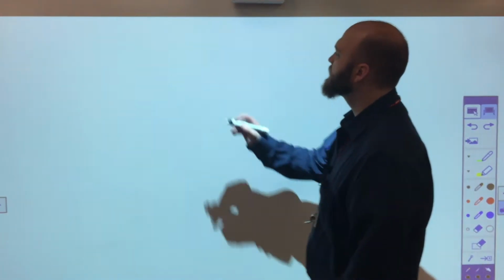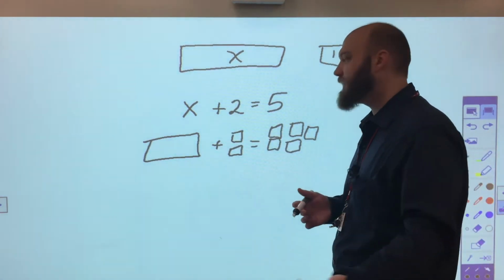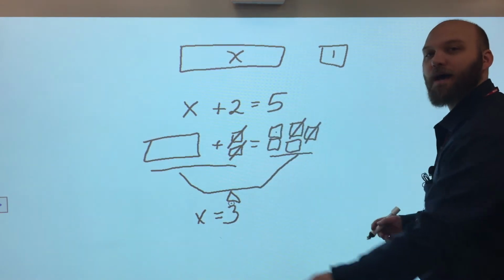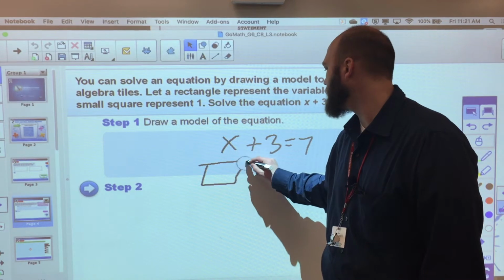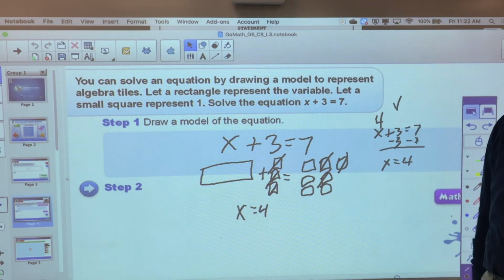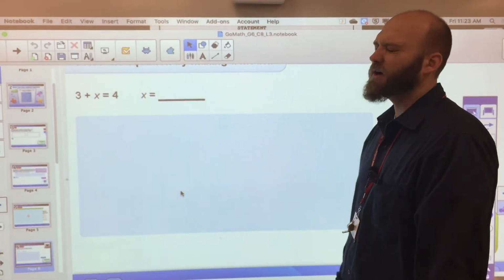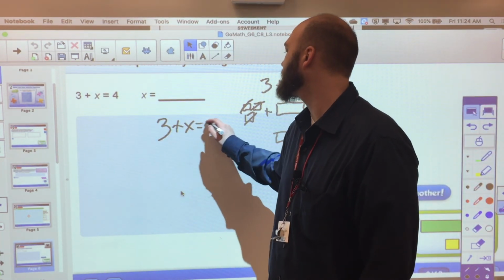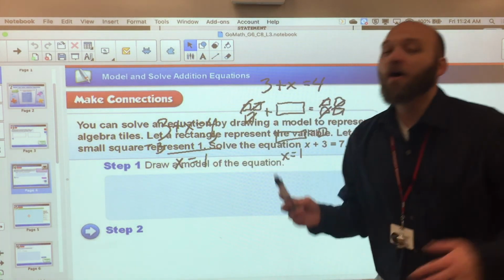Go Math Lesson 8.3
6th grade Go Math lesson 8.3 on modeling algebraic equations.